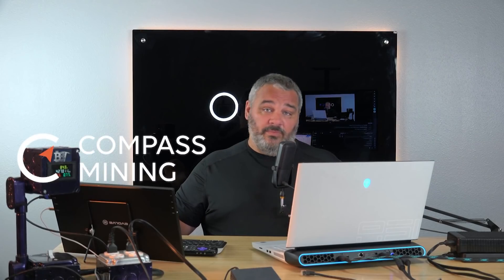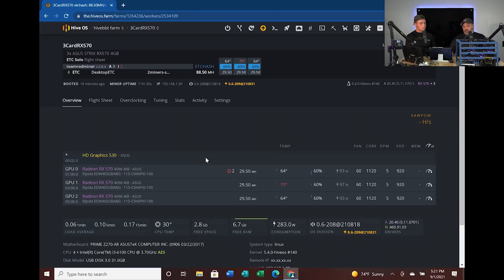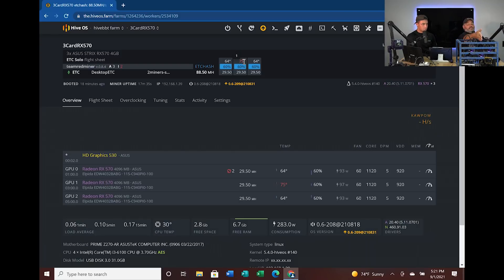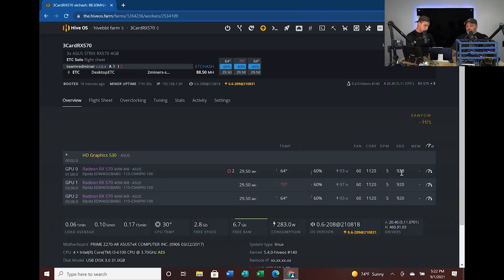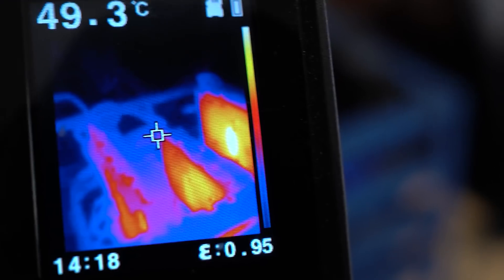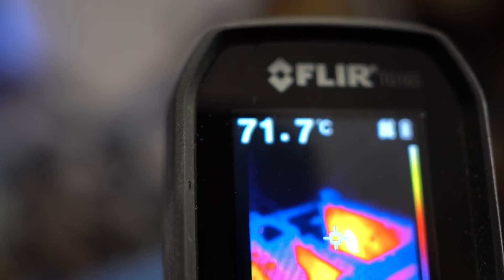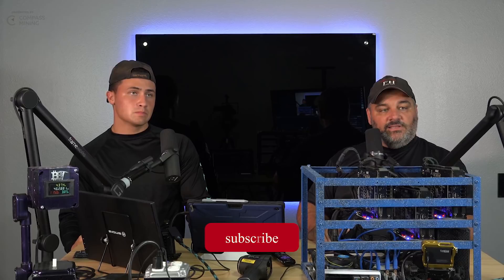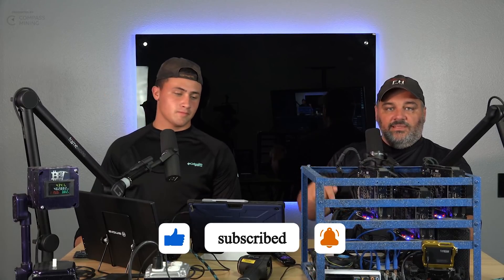Thermal Paste replacement on a 4 year old GPU, RESULTS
So what were the results of repasting a 2018 ASUS STRIX RX570 4GB GPU? Pretty impressive drop from 85c to 70c just from adding Thermal Grizzly as the heat transfer material.

For a slightly over priced RTX 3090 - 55 in stock (Sept 2021)

📚 Product Links
Thermal Grizzly Kryonaught
ASUS Strix RX 570 4G

🎼 Background Audio
→ No Music

→ Coming Soon